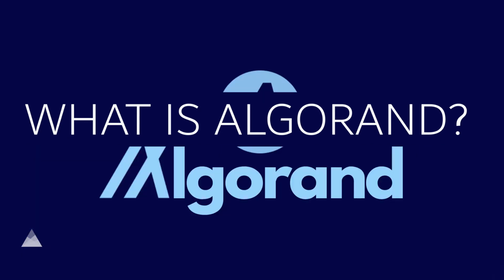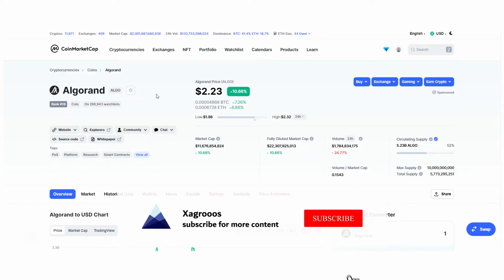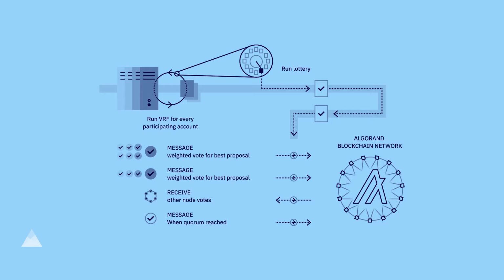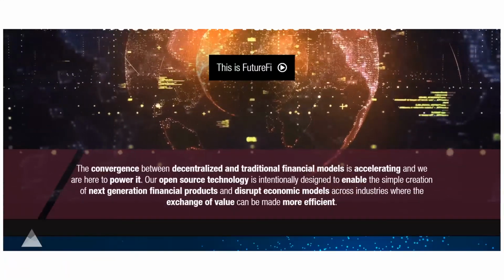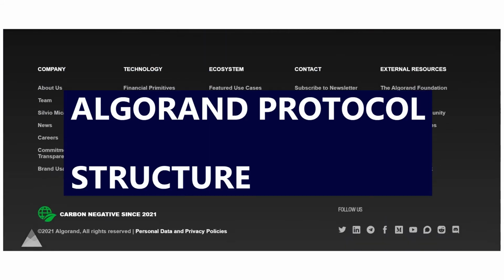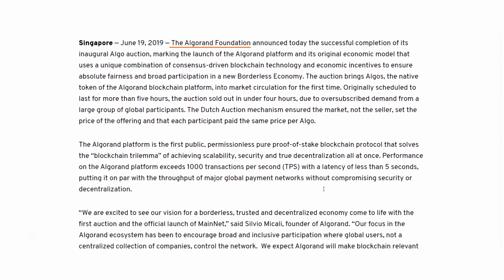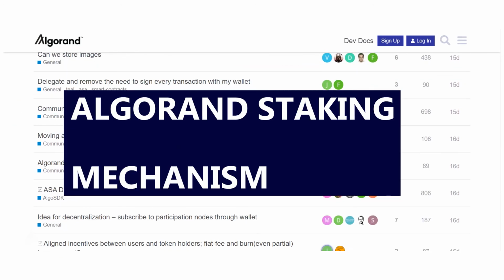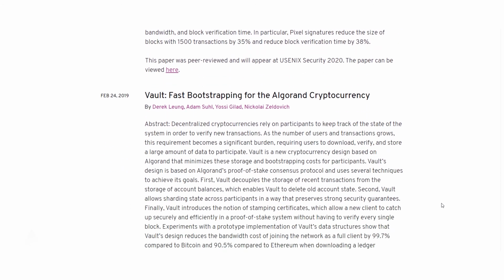What is Algorand? ALGO Beginners Guide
Algorand is the world’s first permissionless, open, pure proof-of-stake blockchain protocol. It requires no forking and provides all of the scalability, security, and decentralization needed for today’s economy.

TIMESTAMPS:
0:00 Intro
0:20 what is AlGO?
3:04 ALGO protocol strucure?
2:53 ALGO staking mechanism?

TOPICS YOU SHOULD EXPECT TO SEE ON THIS CHANNEL
The Rise Of Bitcoin
Since 2011, BTC has gone up by more than *twenty million percent*, outperforming every other investment vehicle in existence during that time

Bitcoin’s market cap also recently exceeded 1 trillion, which would make it the sixth largest company in the world by market cap, beating Facebook by a few hundred million dollars

More importantly, Bitcoin’s market cap is about 1/10th of the market cap of all the gold in circulation

This is significant because BTC is likened to digital gold since it derives much of its value from its scarcity and maximum supply of 21 million

The Rise Of Stablecoins
Stablecoins have also seen record growth over the last few months, with their collective market caps more than doubling from 30 billion to over 60 billion dollars

Although most of this market cap gain came from Tether’s USDT printer, USDT’s dominance as the top stablecoin seems to be coming to an end

The market cap of Circle’s USDC stablecoin is growing at twice the pace of USDT’s, and this has been the case for quite some time. BUSD is also growing rapidly, but the largest growth is coming from UST

The Rise Of DeFi
The total value locked in DeFi across all cryptocurrency blockchains recently breached 100 billion US dollars, a 5x increase since Jan

About 60% of this TVL is on Ethereum, 35% is on the Binance Smart Chain, and the remainder is
scattered across other blockchains like Terra, and Ethereum layer 2s like Polygon and xDai

The Rise Of NFTs
The market cap of all NFT related cryptocurrencies currently sits at 30 billion dollars

The trading volumes on NFT marketplaces like Rarible and and Opensea has gone up by nearly 20x since the start of the year, topping 200 million dollars in March

Cumulative sales for NFT collectibles from NBA Topshots, Cryptopunks, and Cryptokitties was over 700 million during the same period

If you include other prolific NFT sales like Jack Dorsey’s first tweet, this cumulative sale figure goes well above 1 billion dollars

The Fall Of Regulations
Recent events (ETFs, Visa partnership, China unbanning crypto etc.) suggests that cryptocurrencies will not be met with harsh regulations unless they begin to threaten a government’s monopoly on money

If anything, it appears that governments are both able and willing to put up with this continued growth and might even be interested in accelerating it if it means they get a tax cut of our hard-earned gains